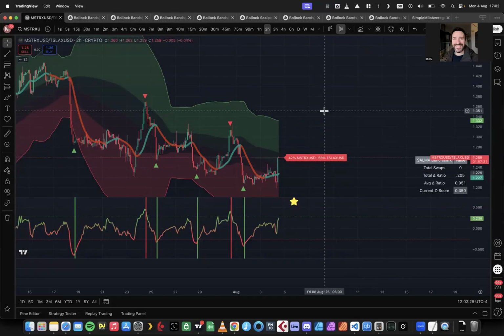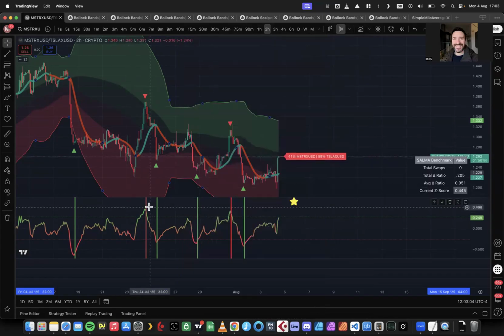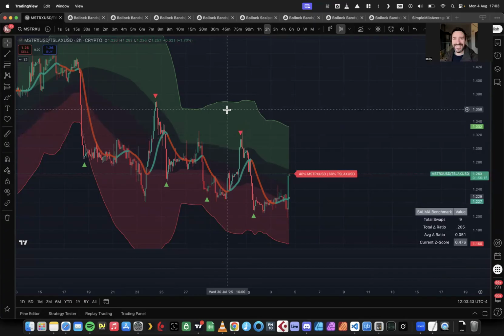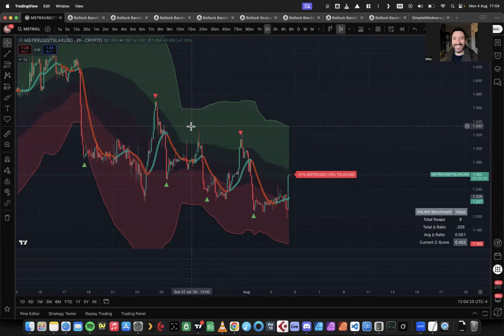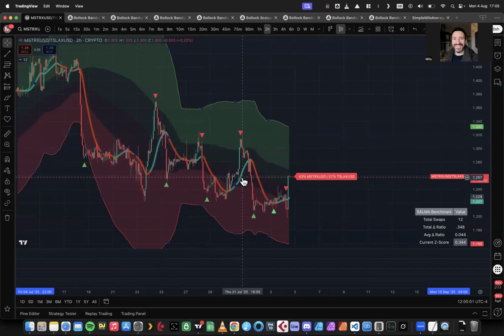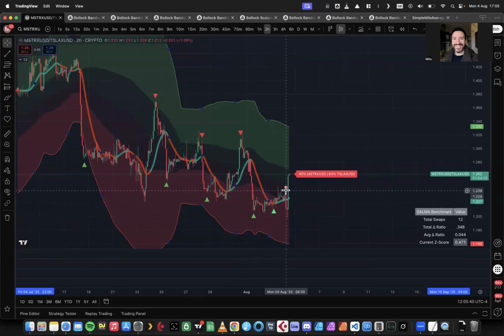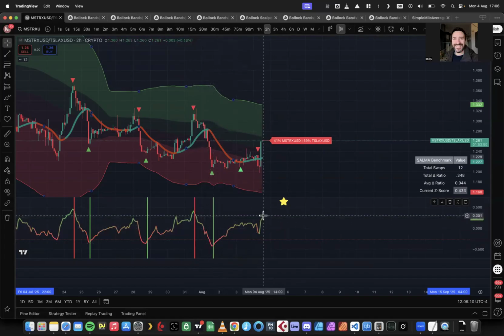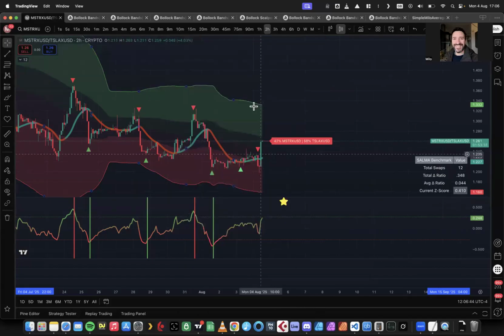MSTR/TSLA - using Bollock Scalper with Bollock Bands!